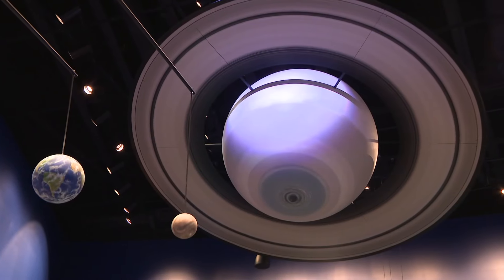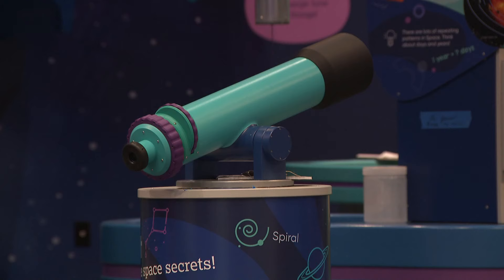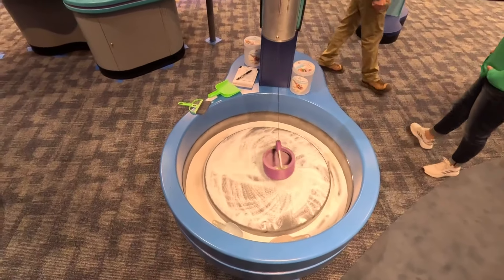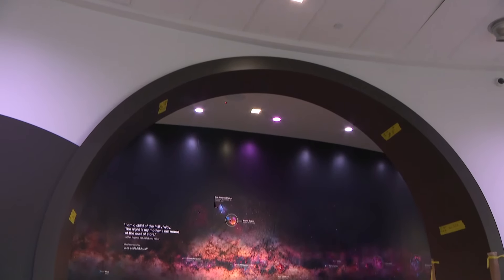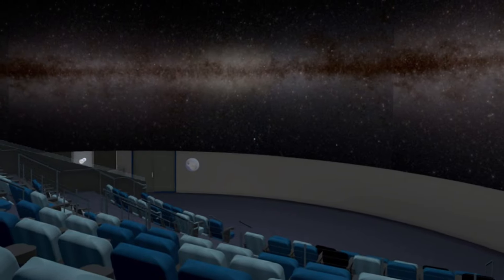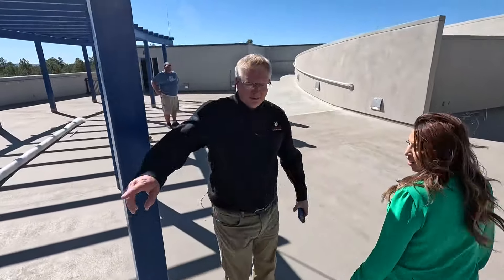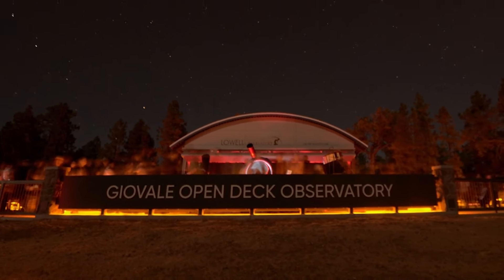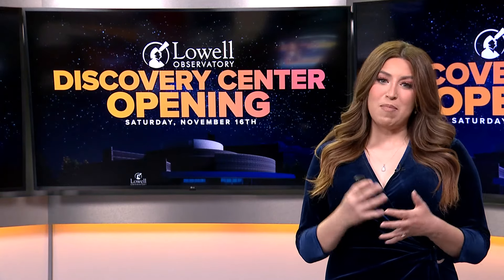Lowell Observatory to open new discovery center for visitors of all ages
This state of the art facility has been years in the making!